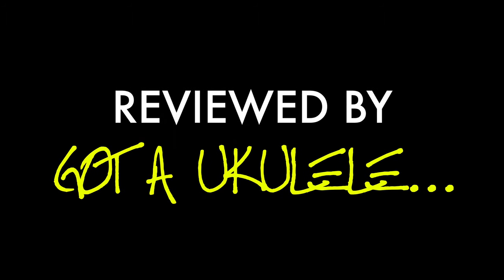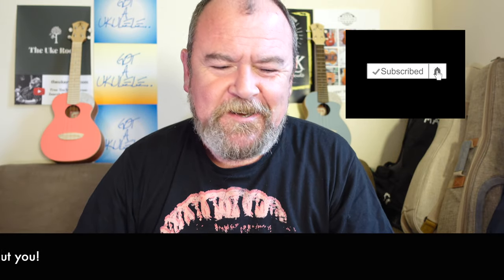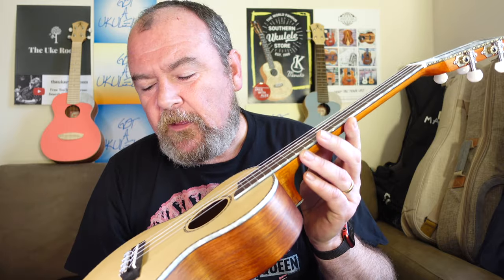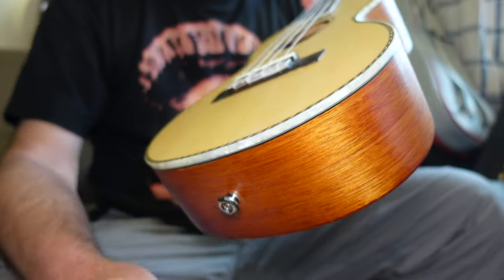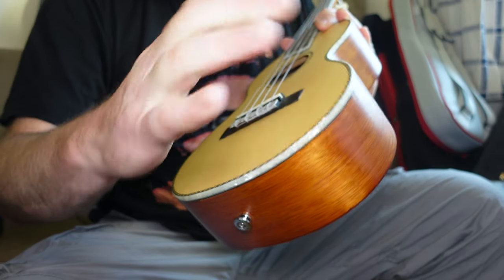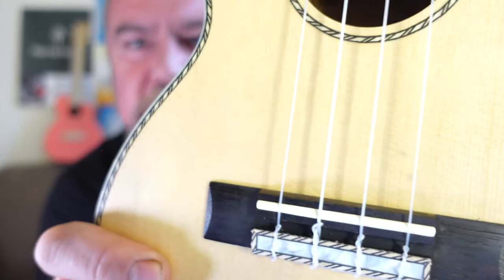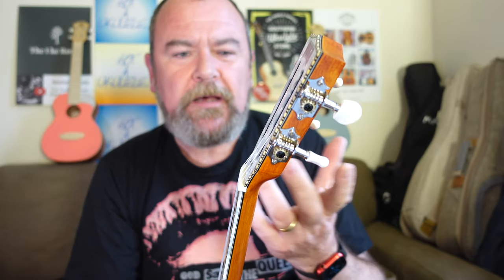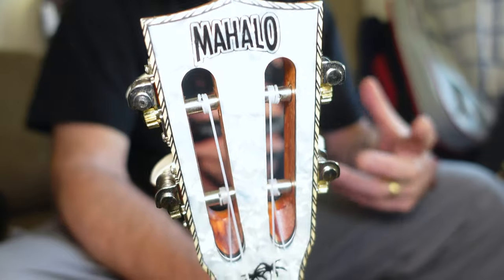Got A Ukulele Review - Mahalo Pearl MP3 Tenor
Got A Ukulele reviews and buyers guides looks a the Pearl series tenor from Mahalo - review
LINKS AND CHAPTERS! ↓ ↓

Intro 0:00
Thank you's 0:19
Review Start 0:57
Pricing 6:50
Sound sample 7:37
Summing up 10:35